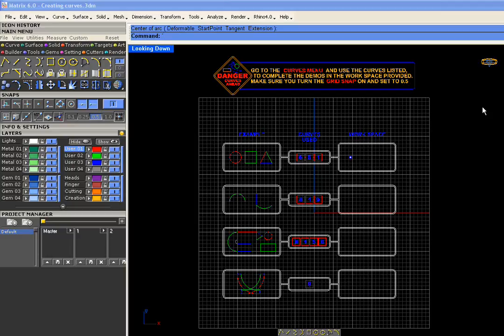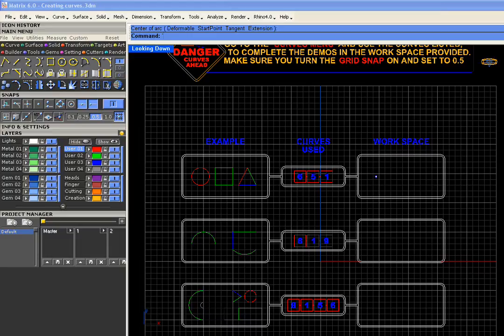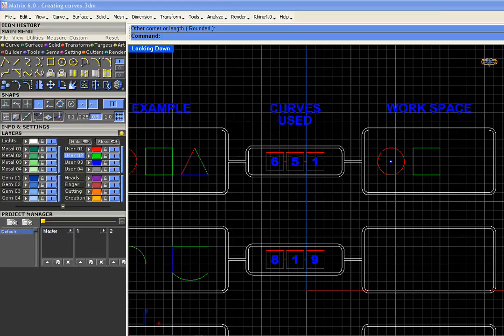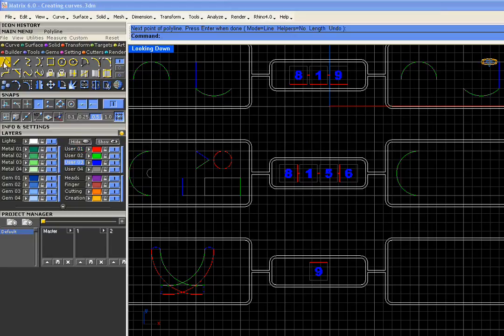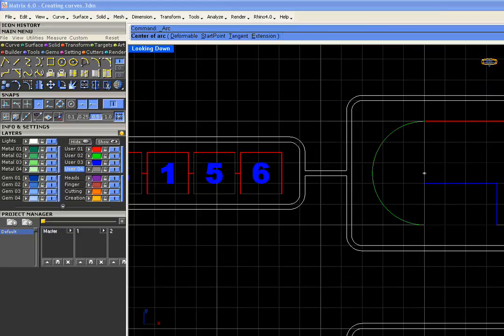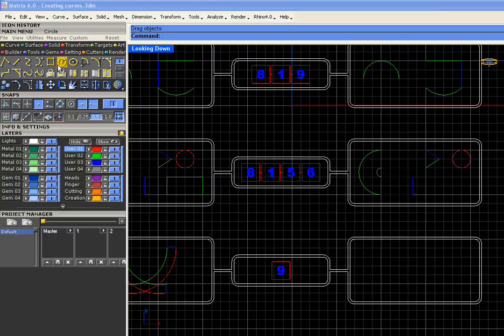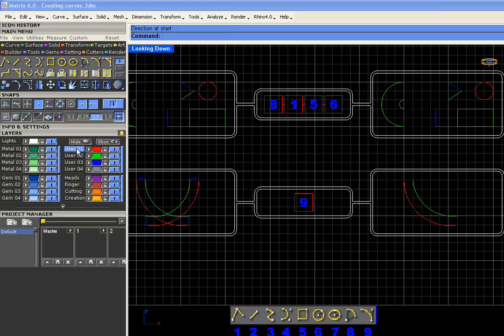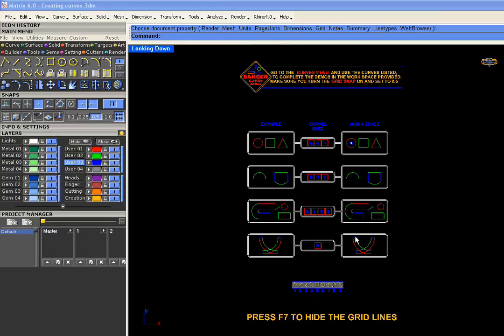creatingcurve matrix 6.3 | jewelry design software matrix 6.3|new today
this is video training everybody know about design matrix 6.3